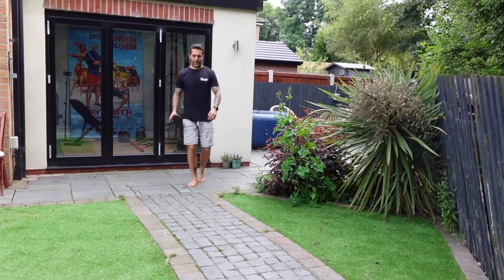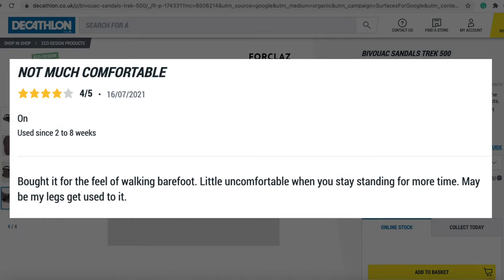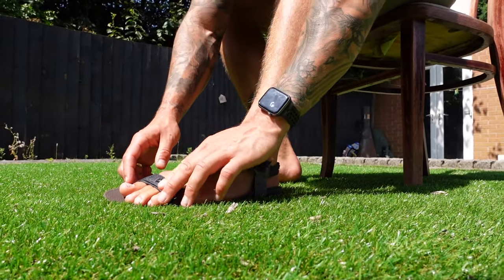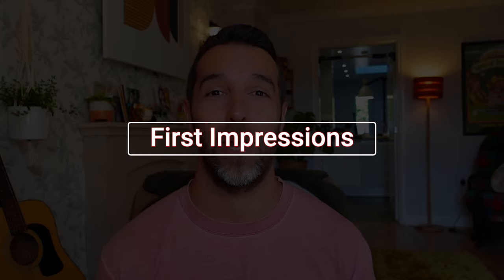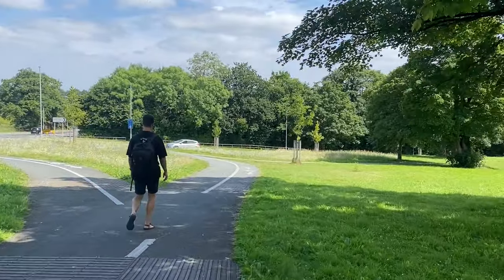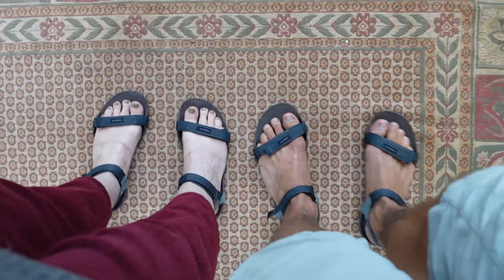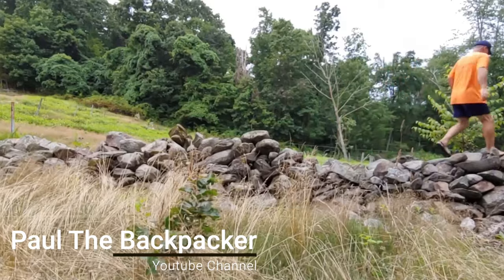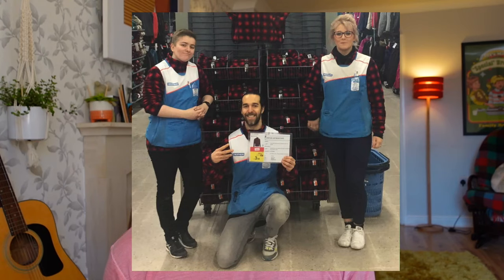One week in barefoot sandals || Decathlon Bivouac Sandals Trek 500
So with summer finally arriving, I thought it was time to try out one week in barefoot sandals. I found these at Decathlon and was really excited to check them out.
MY TOP 3 BAREFOOT SHOES
FEELGROUNDS - My go to winter boots
BAHE (Pete10) to save 10% - My everyday casuals
LONO FLOW (Save 5%) - My gym shoes